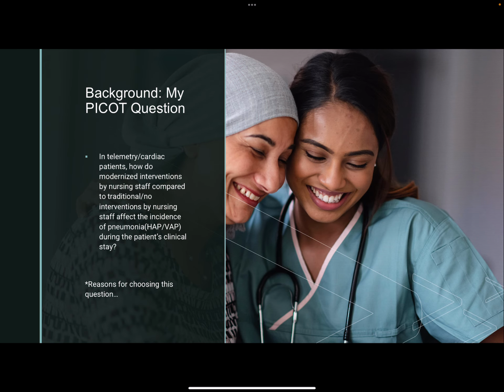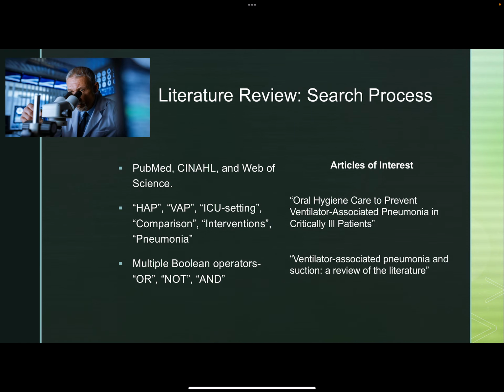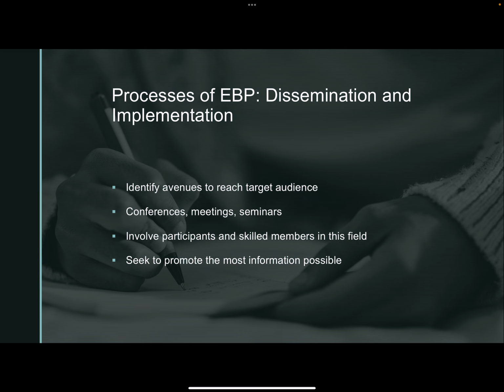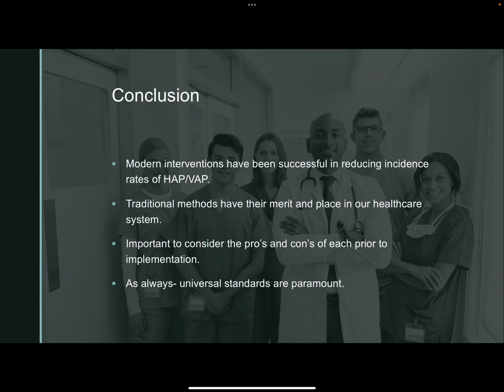Video EBP FINAL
FOR NURS3330 ISU Accelerated BSN Program